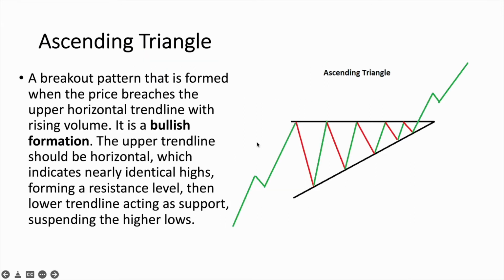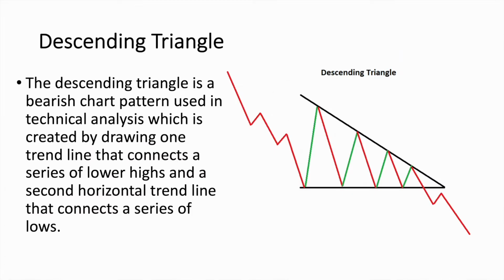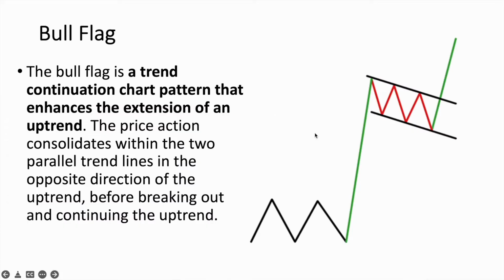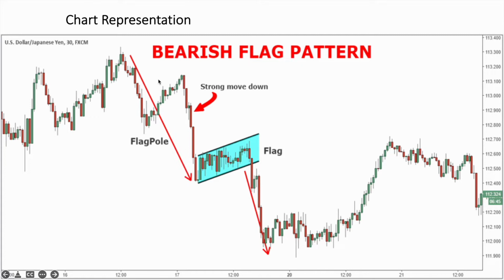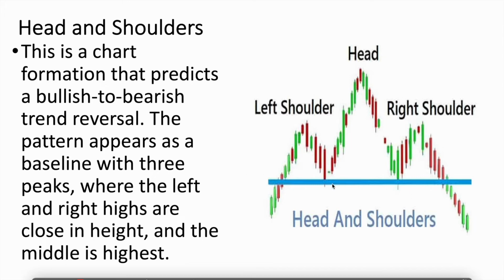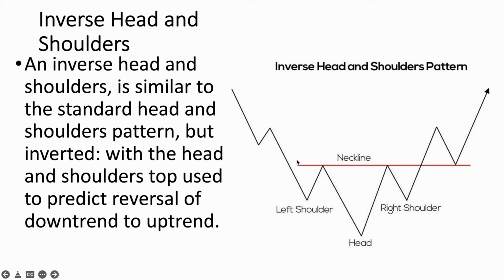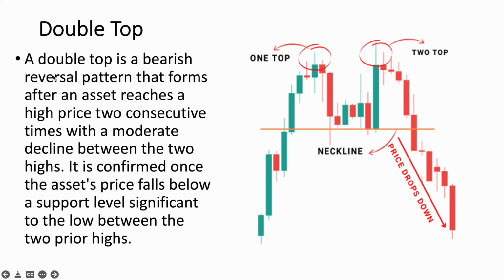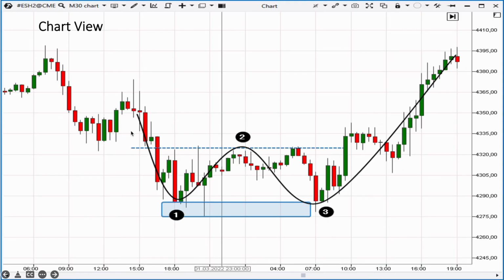Understanding Chart Patterns